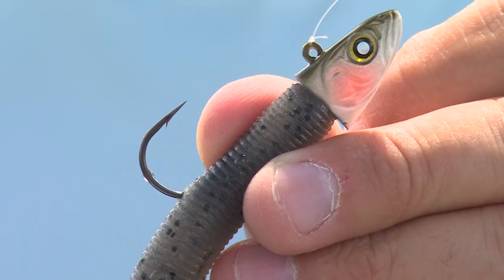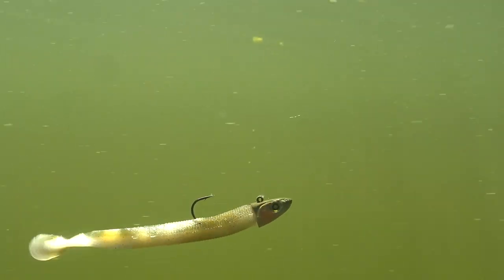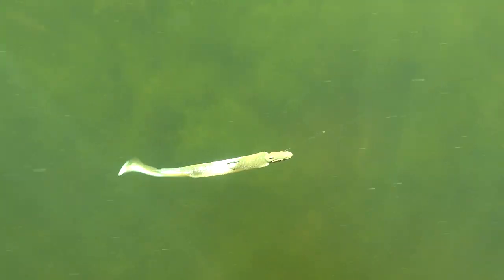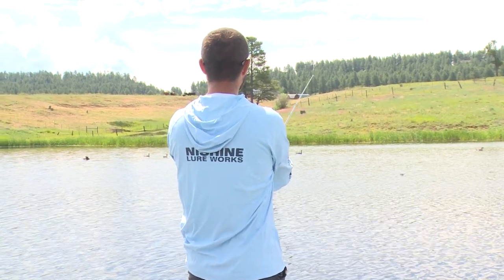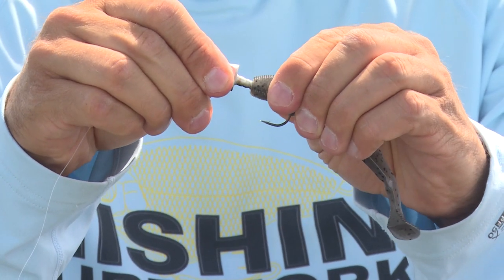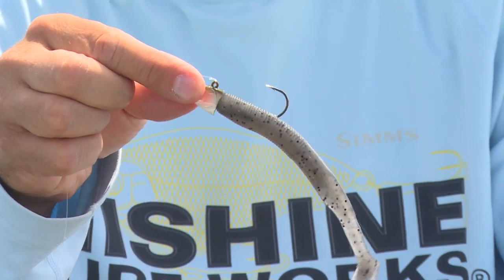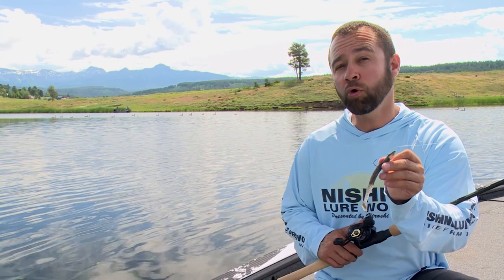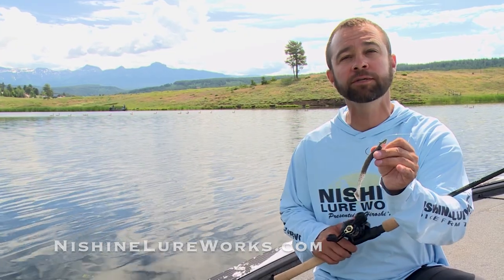Nishine Lure Works Smelt Head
Join Jarrett Edwards as he showcases the all new Nishine Lure Works Smelt Jig Head